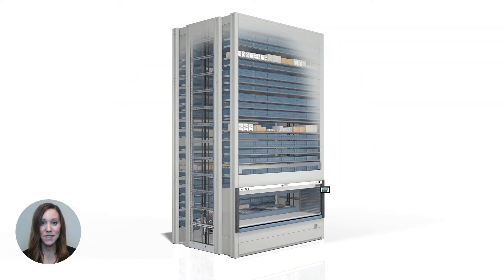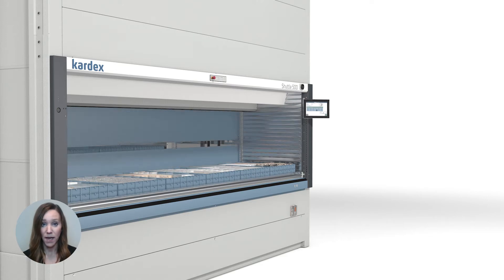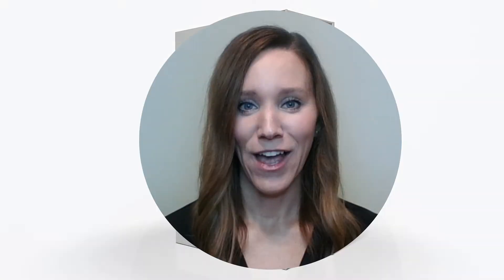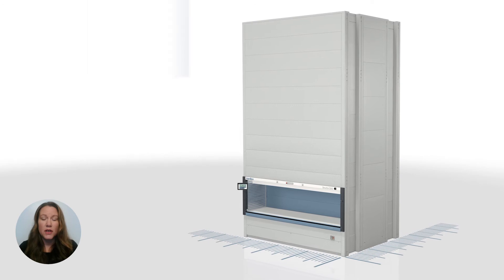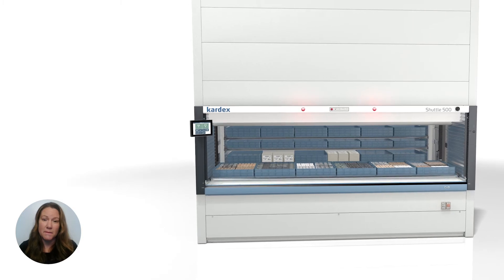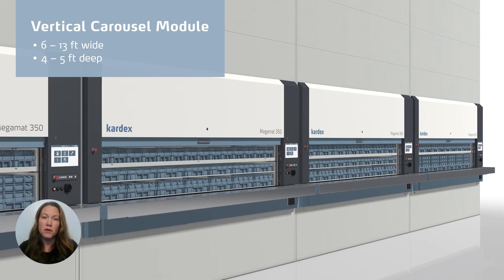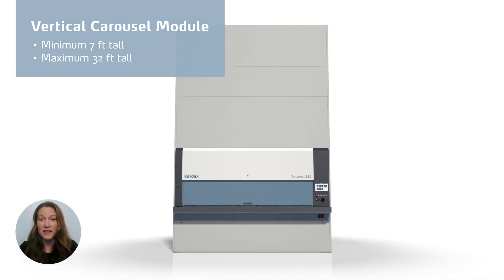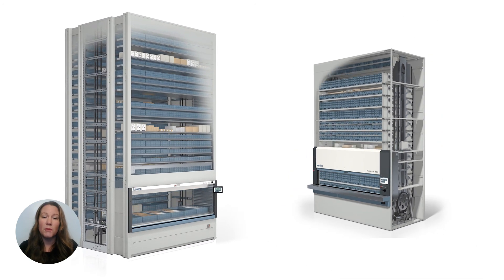Vertical Lift Module vs Vertical Carousel Module Part 1 : Physical Specifications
While the Vertical Lift Module and the Vertical Carousel Module have similar names, they are different automated storage technologies. Join us as we investigate how these automated storage and retrieval systems (ASRS) work, their various footprints and heights as well as the product sizes they store and the applications they are best used for.

0:00 How a Kardex Shuttle (or Vertical Lift Module?) Works
0:51 How a Kardex Megamat (or Vertical Carousel Module?) Works
1:18 Vertical Lift Module Footprint/Sizes
1:27 Vertical Lift Module Stored Product Sizes
1:44 Vertical Lift Module Heights
2:02 Vertical Carousel Module Footprint/Sizes
2:10 Vertical Carousel Module Stored Product Sizes
2:21 Vertical Carousel Module Heights
2:35 Best Applications

Be sure to check out the next video in the series: ASRS Comparison: VLM vs VCM Part 2: Product Mix & Load Capacity